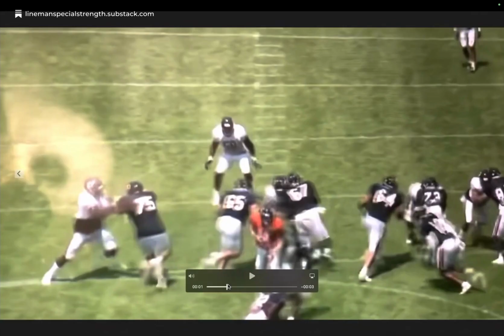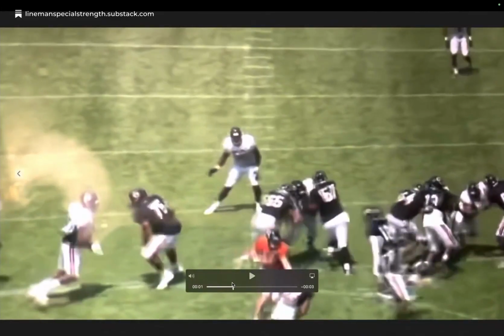Film Session #5: Sundial Training Position → Prowler → LSS Positional Isometrics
Don’t tell me that is my problem without showing me on film.